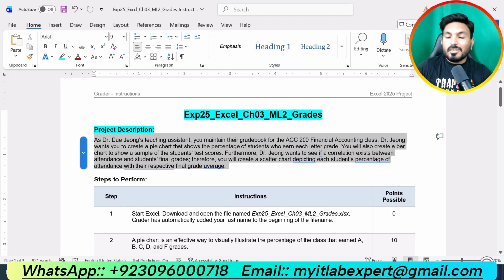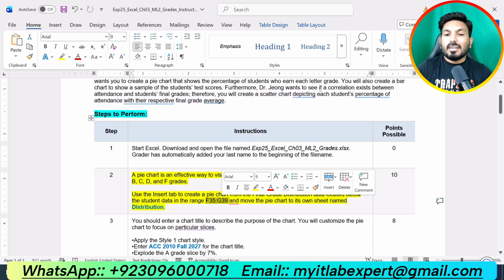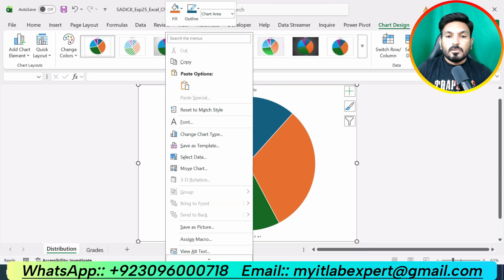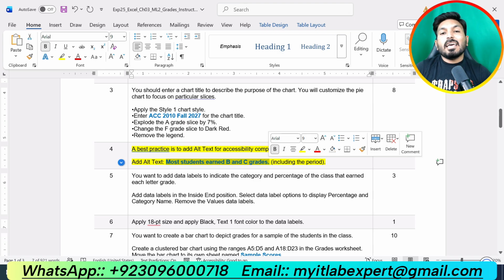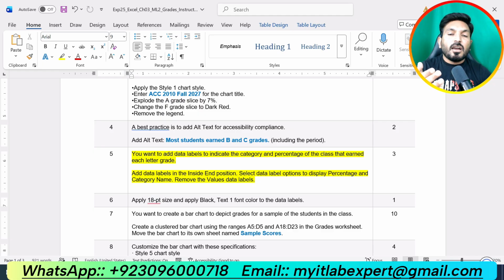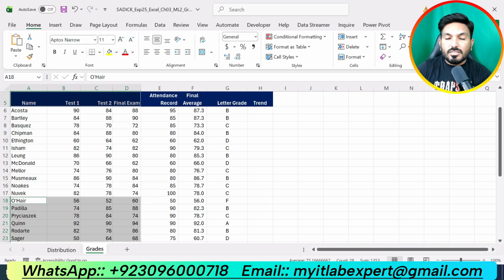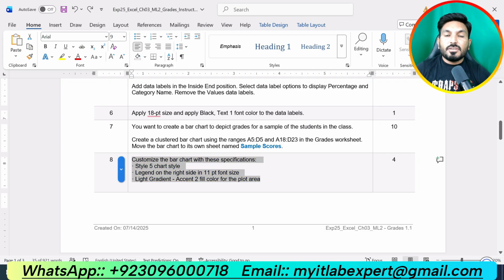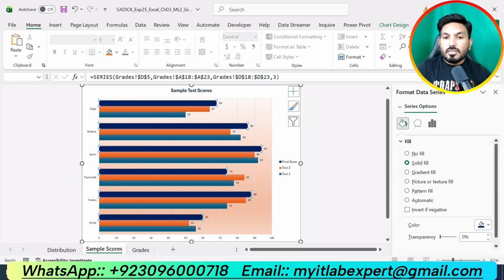Exp25_Excel_Ch03_ML2_Grades | Excel Chapter 3: Grader Mid-Level 2 - Grade Analysis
Project Description:
As Dr. Dae Jeong’s teaching assistant, you maintain their gradebook for the ACC 200 Financial Accounting class. Dr. Jeong wants you to create a pie chart that shows the percentage of students who earn each letter grade. You will also create a bar chart to show a sample of the students’ test scores. Furthermore, Dr. Jeong wants to see if a correlation exists between attendance and students’ final grades; therefore, you will create a scatter chart depicting each student’s percentage of attendance with their respective final grade average.